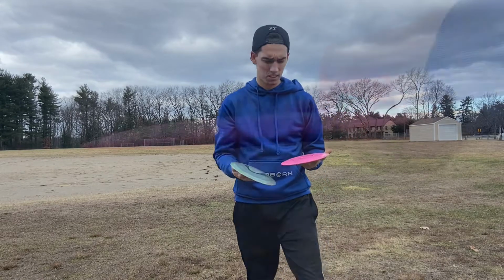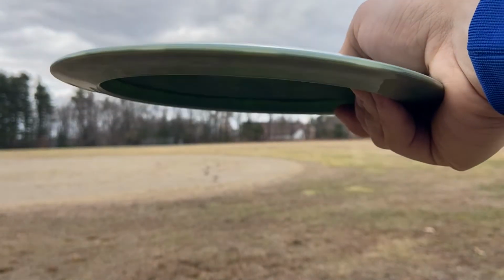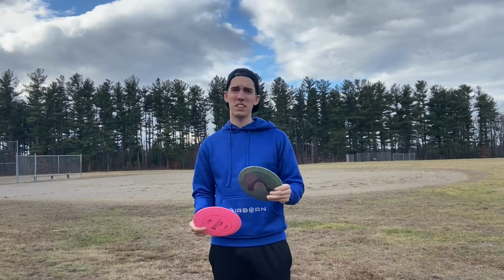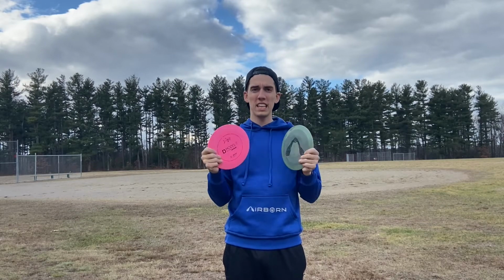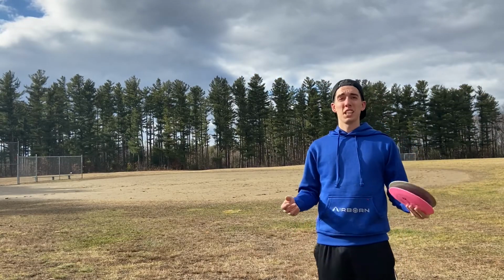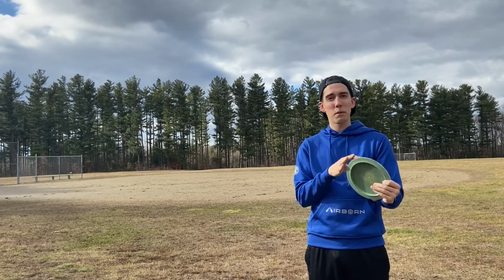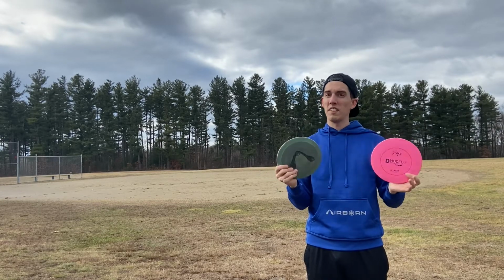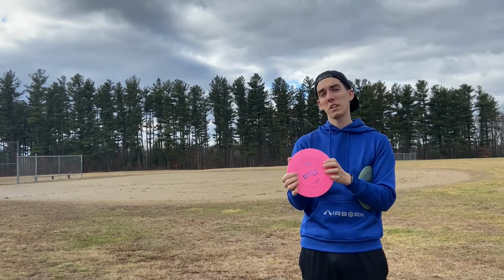Disc Review: D Model S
A review of the newest distance driver from Prodigy Disc, the D Model S. Feel free to like, subscribe and comment to let me know what disc you would like to see me review from the Prodigy Lineup!